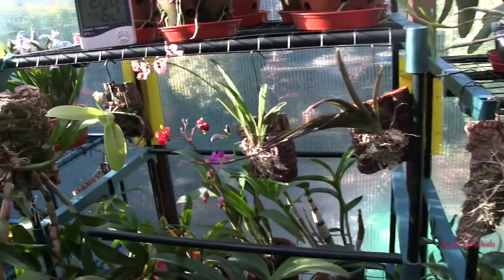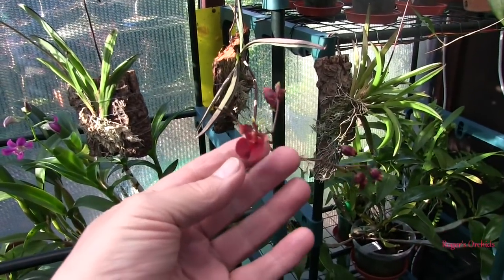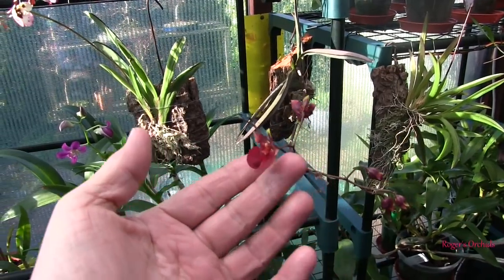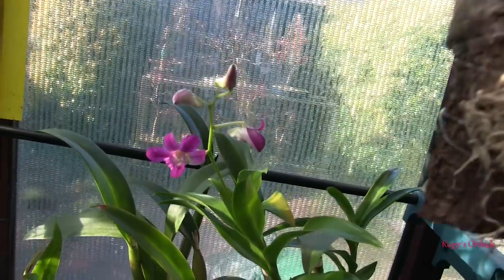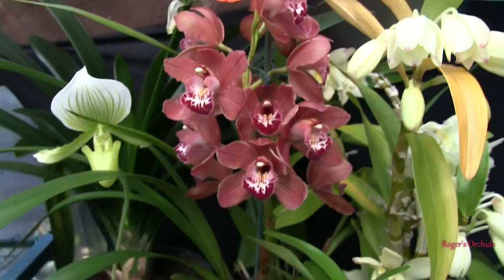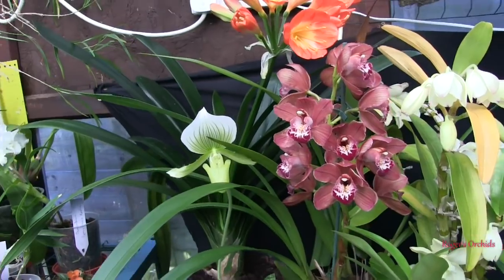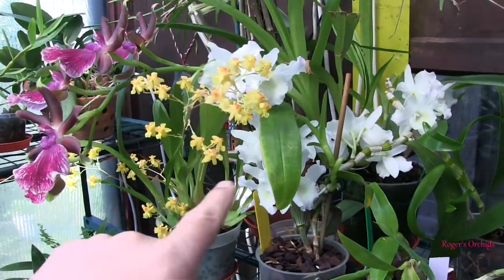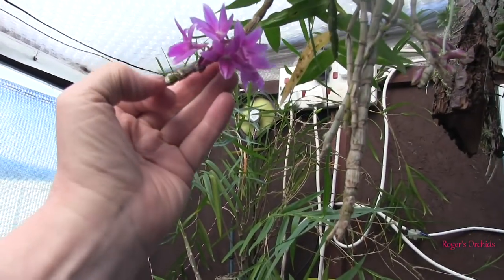Old Blooms, New Blooms, Orchid Blooms to Come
A look at some orchid blooms in the new layout growroom plus some buds which will bloom soon.
I've set up a dedicated Facebook page which is linked to my channel - search Facebook for 'Roger Frampton' and look for the orchid pictures (so you don't get muddled up with other pages).